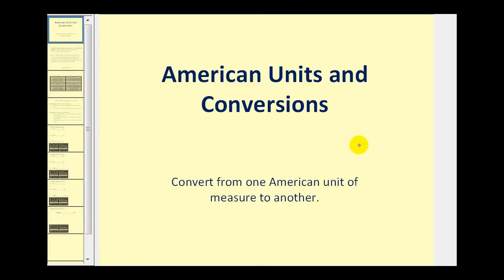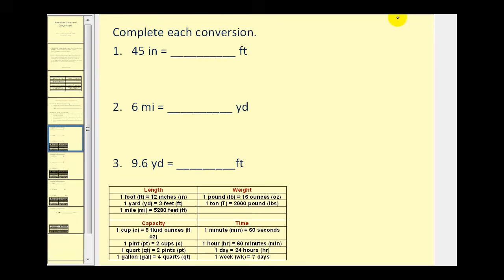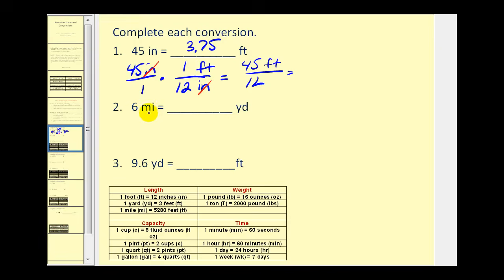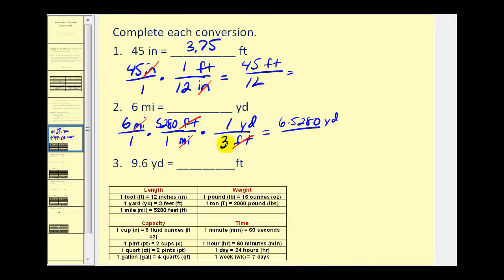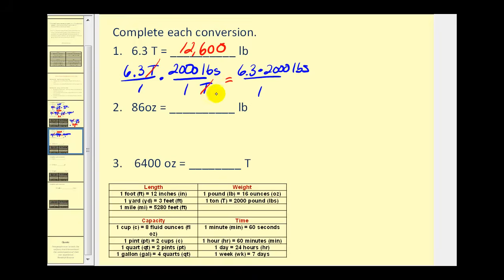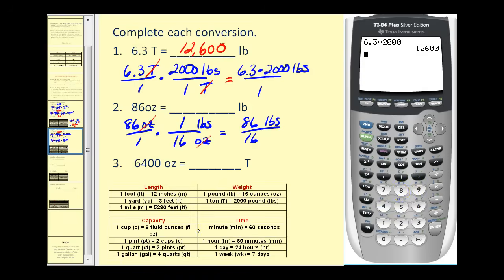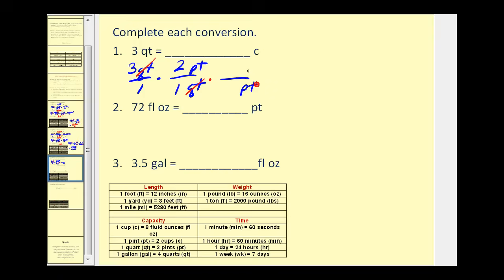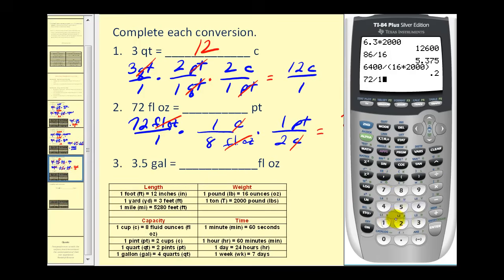American Unit Conversion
This video explains how to convert between different American or Standard unit of measure for length, capacity, and weight.